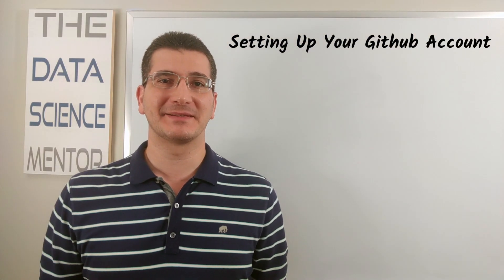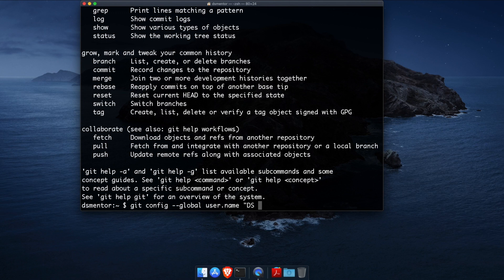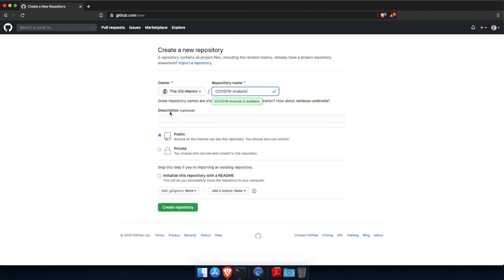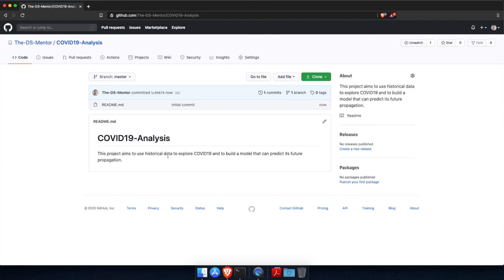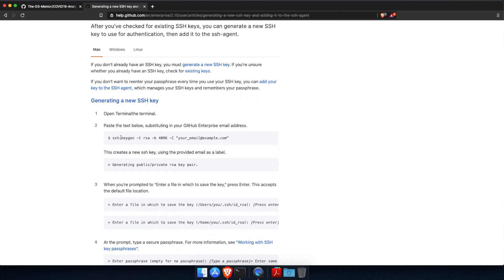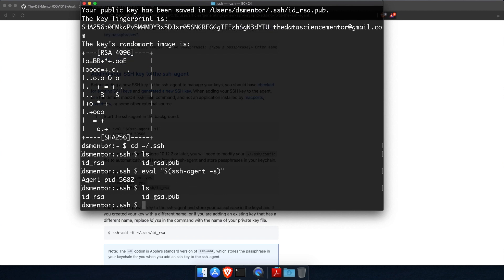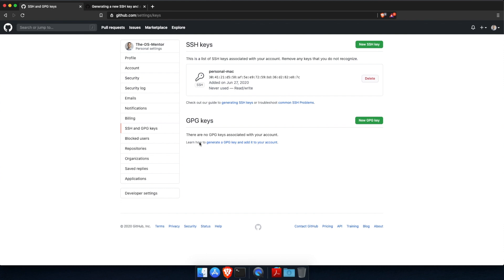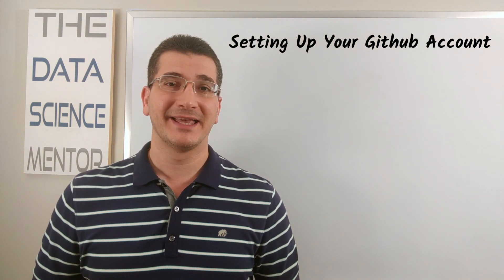Getting Started with Git and Github - Part 2 - Setting Up Your Github Account - Mac Version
This is the second video in this series, "Getting Started with Git and Github for Data Science," in which I help you get started with Git and show you how to properly set up your Github account so you can start leveraging it to build your data science profile or to save your work on any projects that you are working on.

In this video, I walk you through the process of properly setting up your Github account just like a professional data scientist would.

If you don't have Git installed on your Mac machine, then you need to install Xcode and the command line tools, and I show you exactly how to do that depending on your macOS in these videos on how to install Python 3: